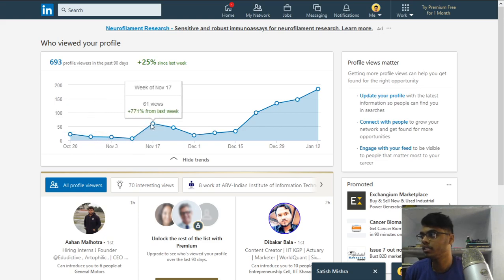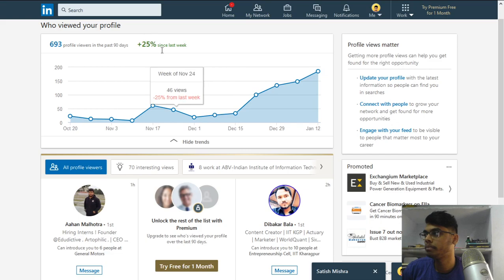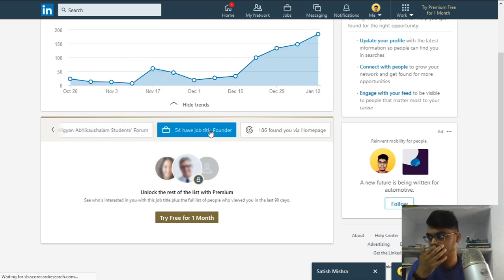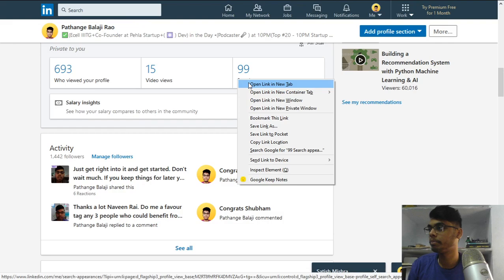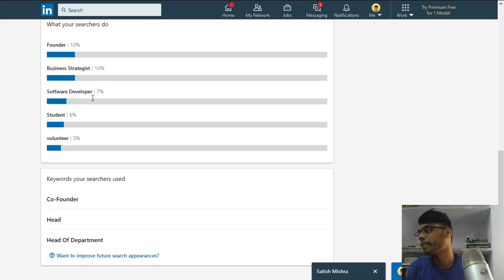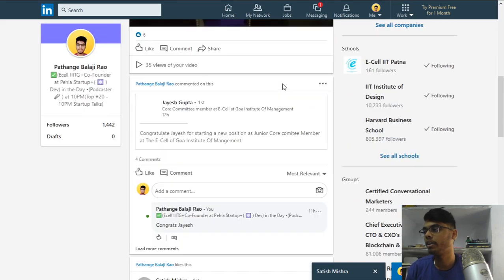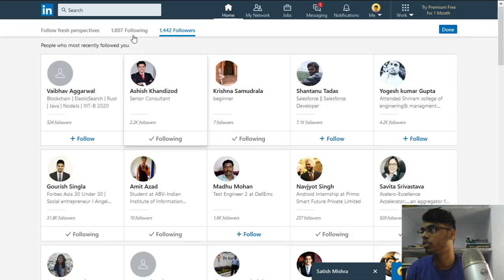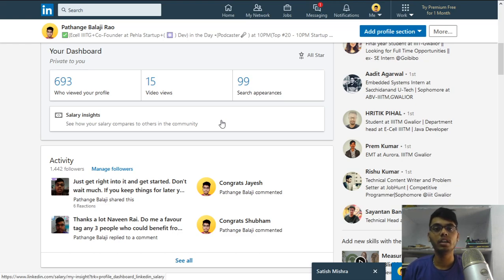Leveraging Dashboard & Activity Data on LinkedIn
Introduction to Getting started with LinkedIn - For Beginners
Build a Solid LinkedIn Profile from Scratch and Build a Successful Career

It's a lot more important than ever to Learn LinkedIn and Keep using it to grab Opportunities.

--Do you know that LinkedIn has 575+ Million users, with more than 260 million active users.
--Would you believe that if I say that in total 39% of LinkedIn users pay for LinkedIn Premium. There should be definitely something great over there right for which a lot of people are paying.
--44% of LinkedIn users take home more than $75,000 per year, which is above the national median in the US

There are a lot more Benefits and reasons to prove that you should definitely get started with LinkedIn.

So in this Video we will be looking at things like:
7. Dashboard, Activity analytics data to review performance of profile and work on areas where you could strengthen

I am open for Discussions